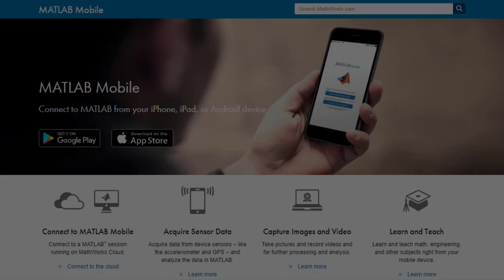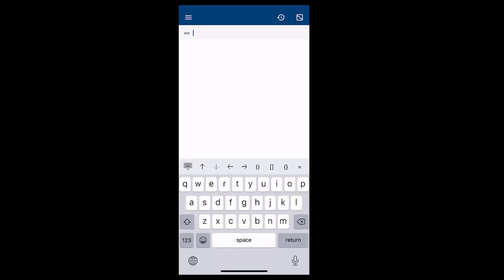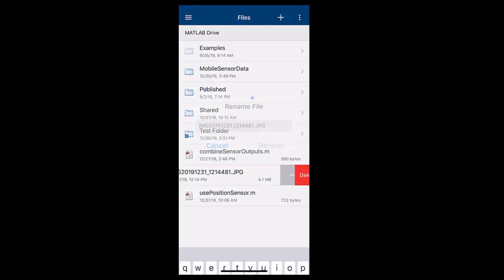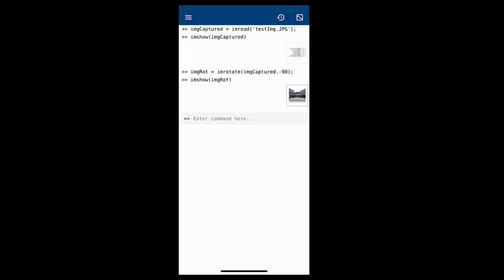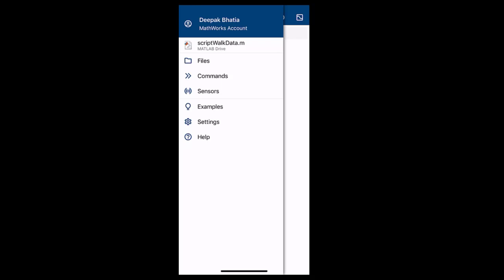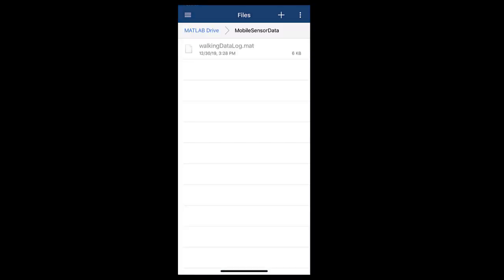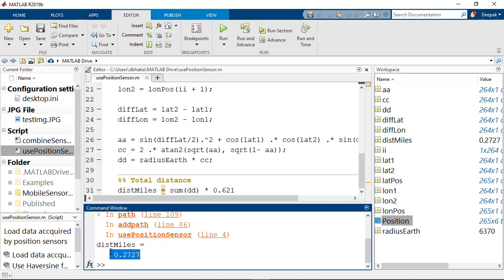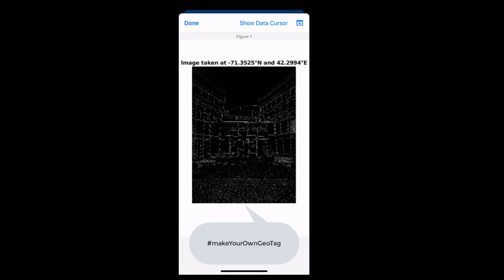How to Collect Sensor Data on Your iPhone or Android Device Using MATLAB Mobile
This video shows to use MATLAB Mobile™ on an iPhone® or Android™ smartphone and how to leverage sensors for different tasks.

We will use the Camera and Position sensors on your phone that can be used with the free MATLAB Mobile app. We will perform edge detection on an image and use position data to calculate distance walked using the Haversine formula. All the data will be stored on MATLAB Drive, which enables us to switch from our smartphone to a desktop or laptop to continue our analysis.

Check out the full playlist, which shows how to use MATLAB and Simulink across a range of topics